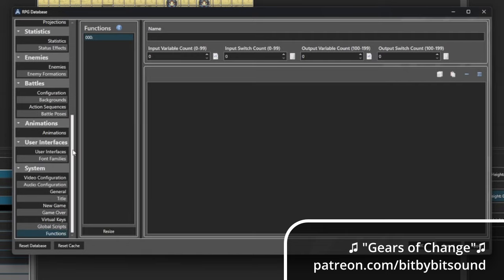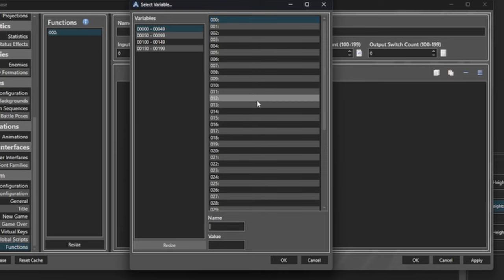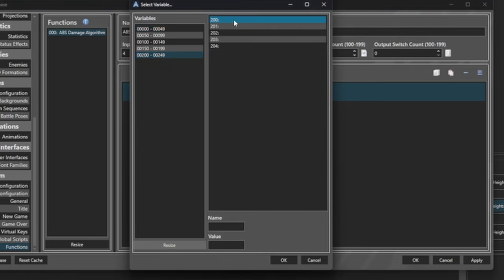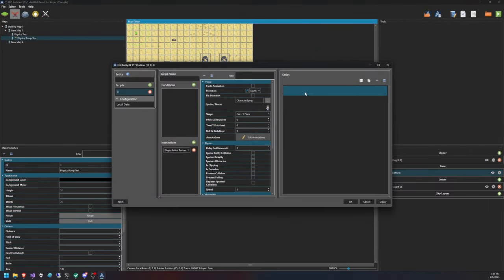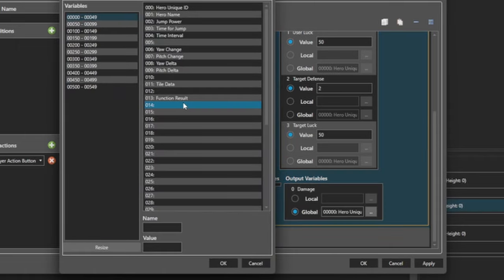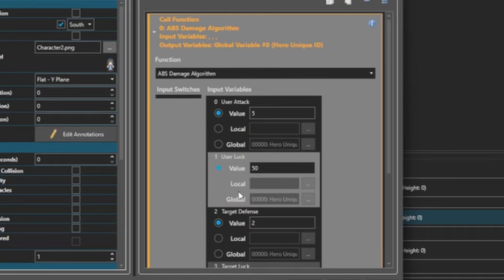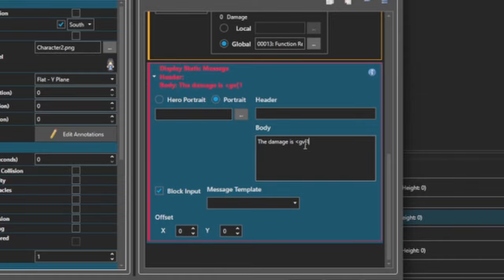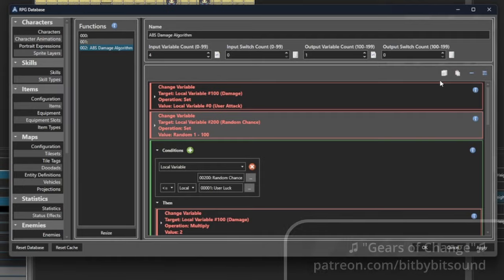RPG Architect Tutorial - Functions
A quick tutorial on the new function feature in RPG Architect.

Tutorial and RPGA by Locke
Music and Editing by Bert Cole

Thumbnails by Noobk